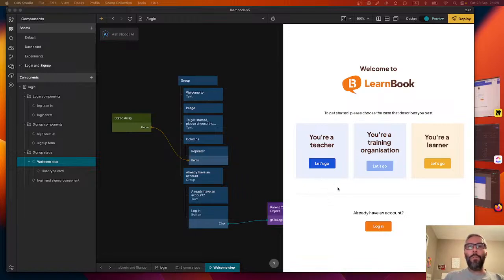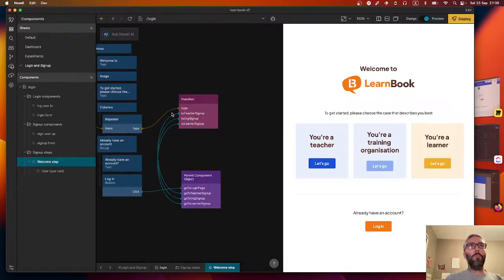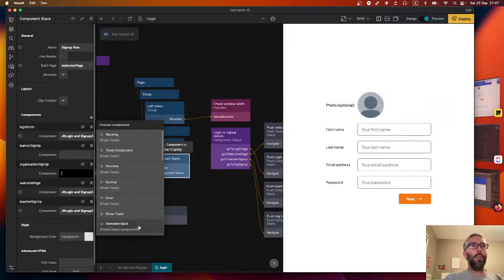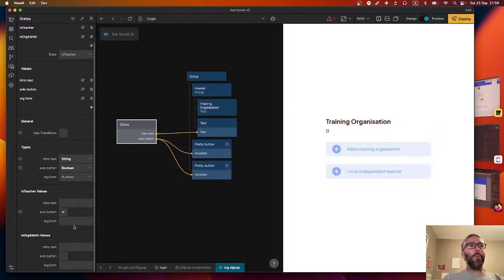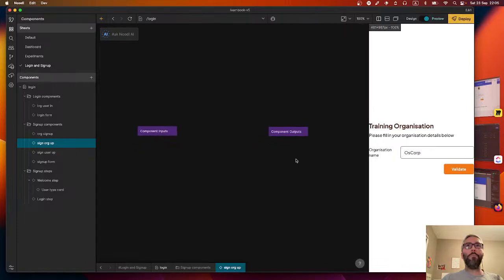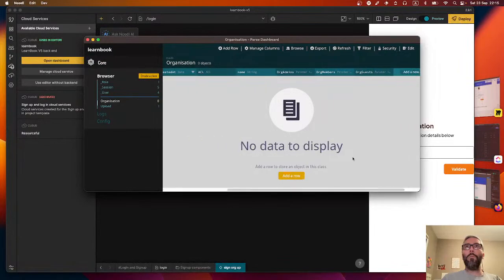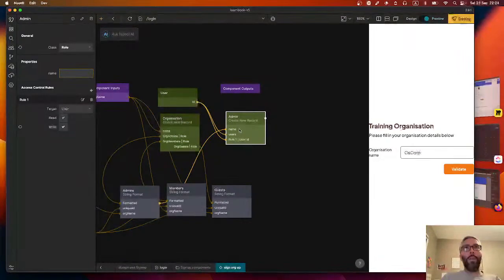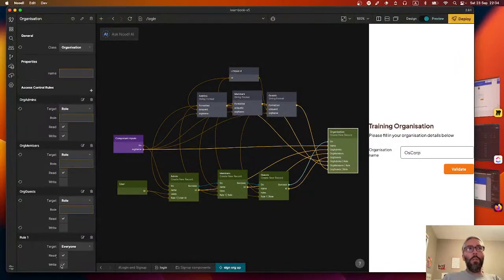Build-along with Noodl: LearnBook LMS project: part 6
Using a function node with the switch operator to direct our users where they need to go. Then taking a deep dive into the Noodl backend ACL (Access Control List) and the _Role class for locking down your app tighter than Fort Knox.